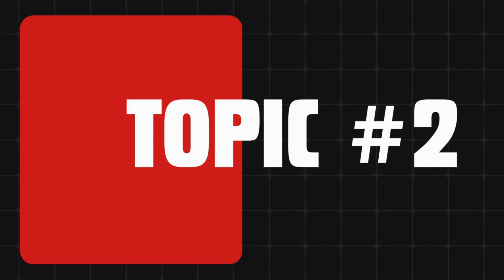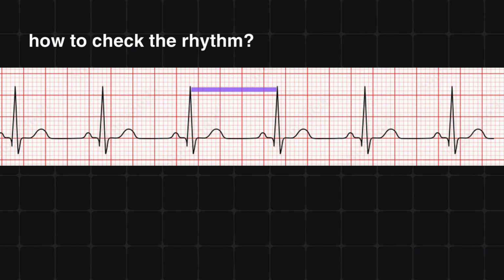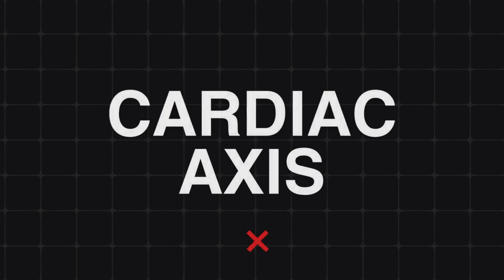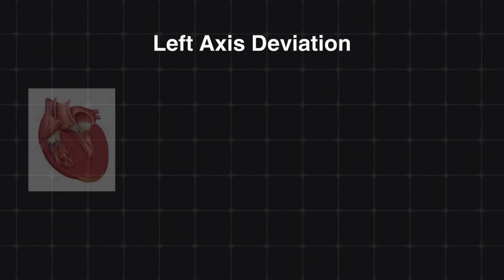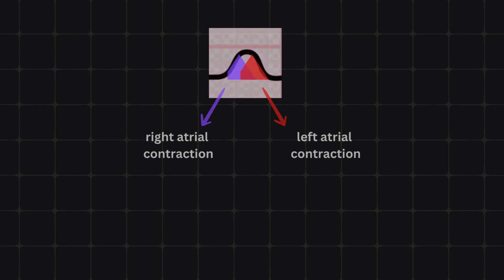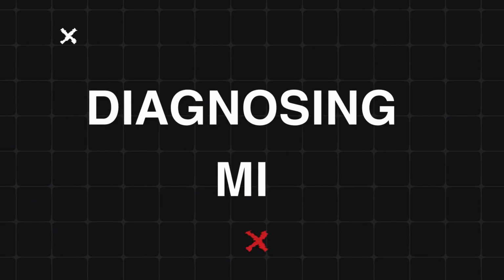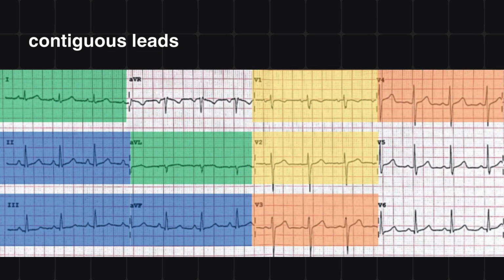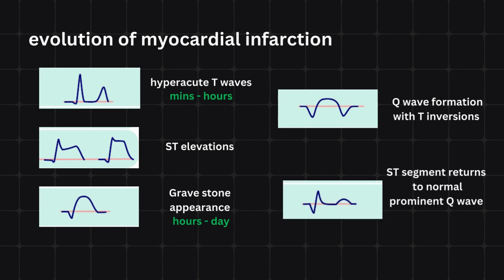Step by Step method to Read ECG | ECG BASICS | Diagnosing Myocardial Infarction.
Welcome to our comprehensive YouTube video where we delve into the basics of ECG. This video is a must-watch for anyone interested in gaining knowledge on diagnosing myocardial infarction using ECGs.

This video is packed with vital information that could potentially save a life, and we strongly encourage everyone to watch, learn, and share this knowledge.

If you find this video informative, kindly like the video and drop your comments below.

Timecodes:

0:00 intro
0:35 paper output speed
1:23 rhythm
2:04 rate
3:30 cardiac axis
5:24 solve an ECG!
5:48 P wave
8:16 diagnosing MI